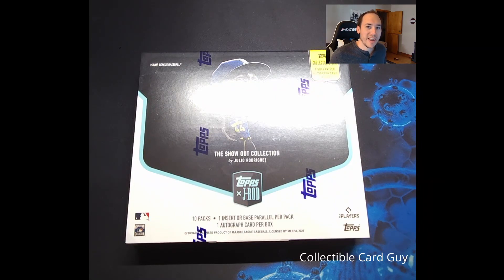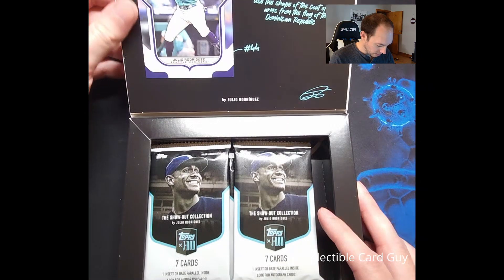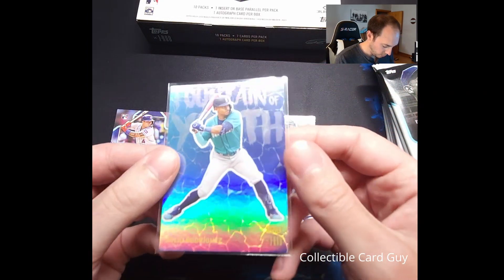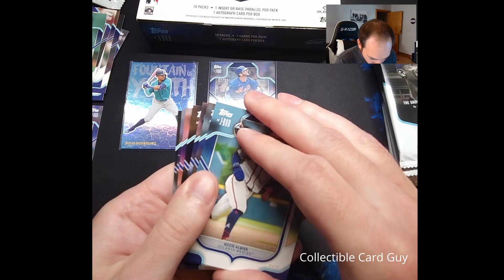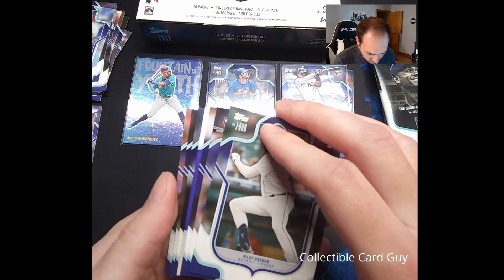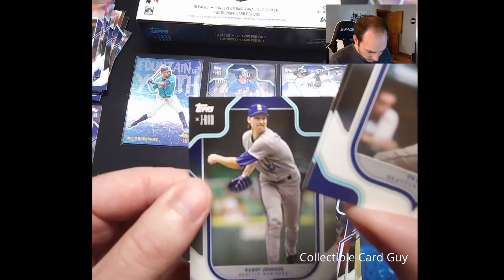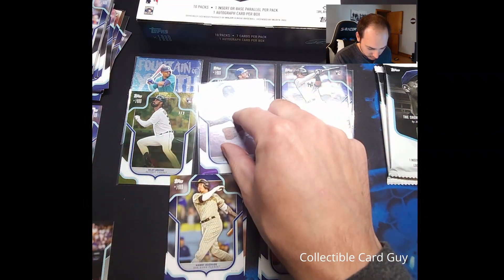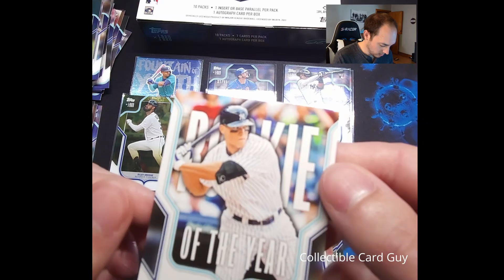1 of 1 Gold! 2023 Julio Rodriguez The Show Out Collection Collector's Edition Box Opening!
1 of 1 Gold Pull!
2023 Julio Rodriguez The Show Out Collection Collector's Edition Box Break and Pack Opening!
Collectible Card Guy
eBay/IG: collectible_card_guy